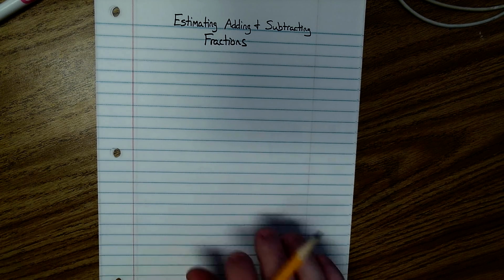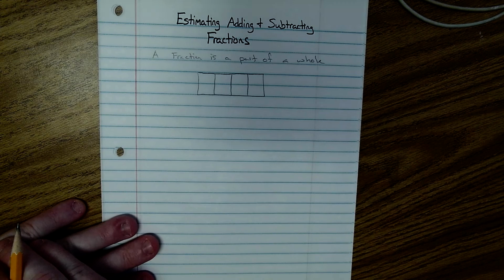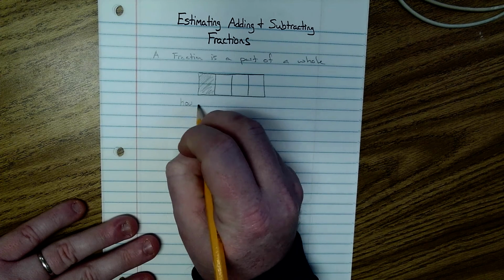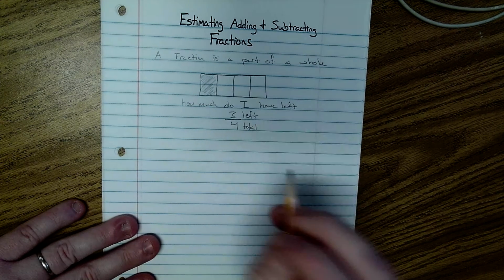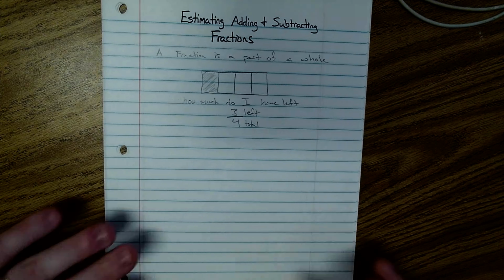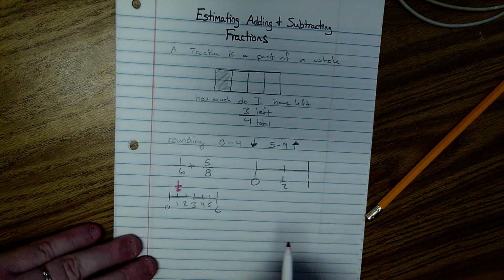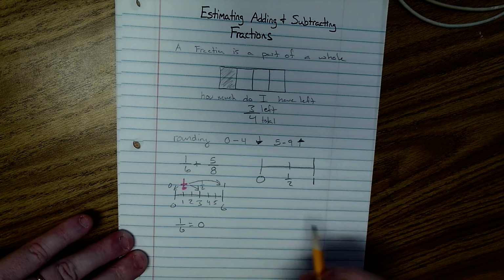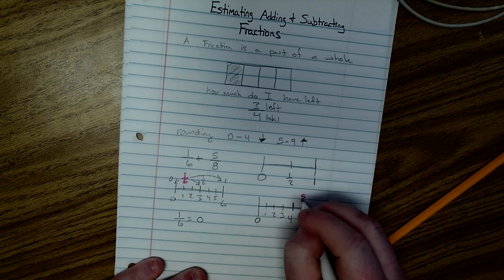Estimating Adding/Subtracting Fractions